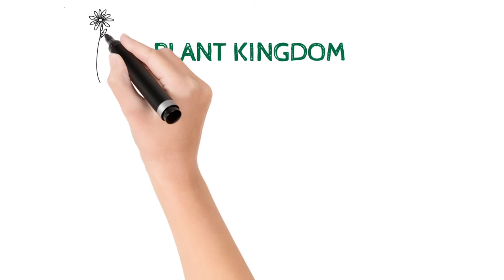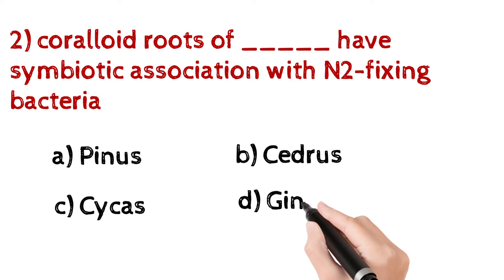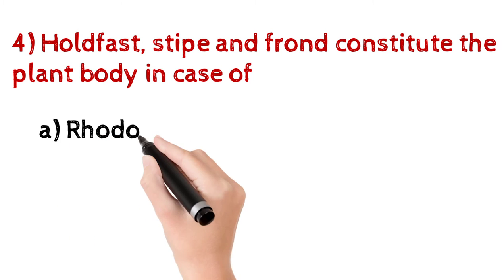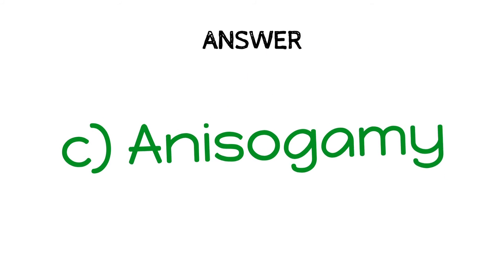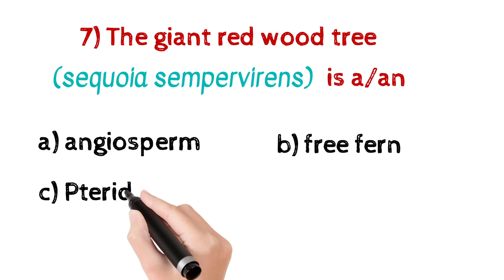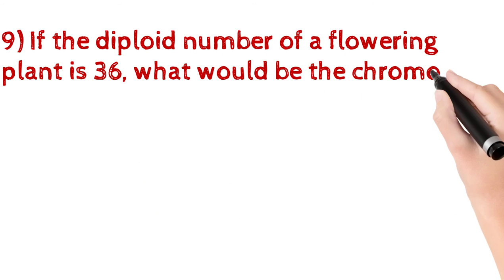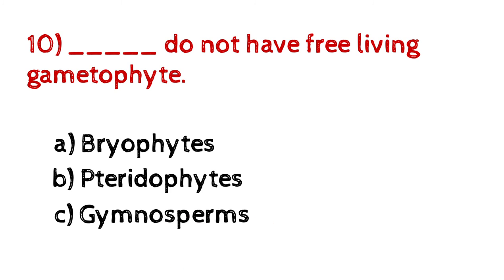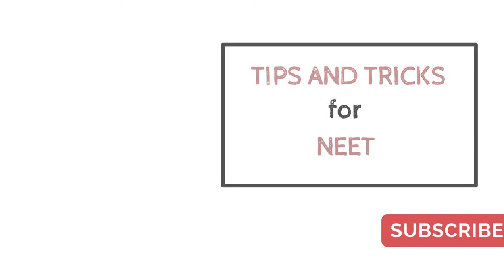test your NEET preparation | biology MCQs | NEET 2021 || Part-11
plant Kingdom MCQ for NEET 2021

plant Kingdom MCQ

NEET 2021 latest news today |  NEET postponed 2021 latest news today | NEET 2021 ||

NEET postponed 2021 latest news today

NEET 2021

NEET exam date 2021

NEET exam

NEET exam postponed 2021

NEET exam form date 2021

NEET exam will be held in September

NEET UPDATE 2021

neet updates 2021

NEET 2021 STUDY PLAN | NEET 2021 STRATEGY | Tips and tricks for NEET

In this video I'll ask you 10 MCQs of biology and at the end I'll give you the result. so watch the video till the end and analyse your preparation. so test your neet preparation by solving these biology MCQs and crack NEET 2021.

TIPS AND TRICKS for NEET